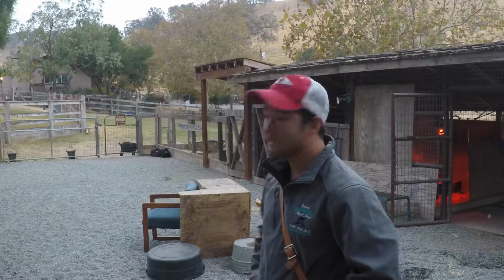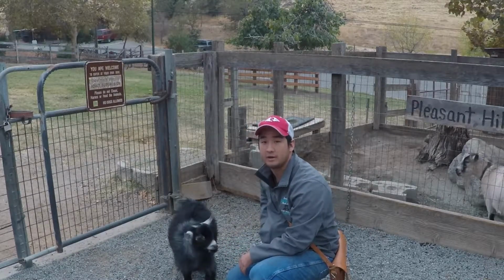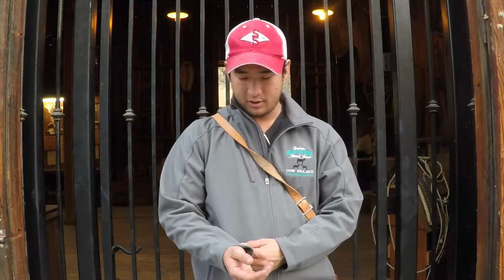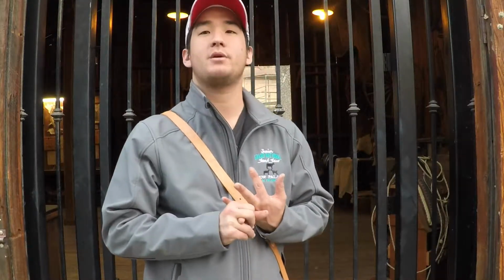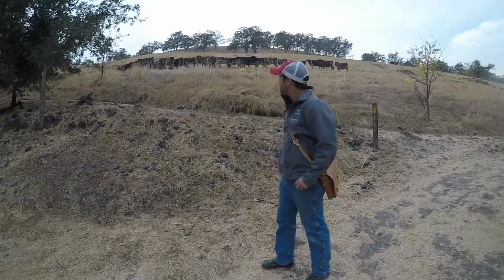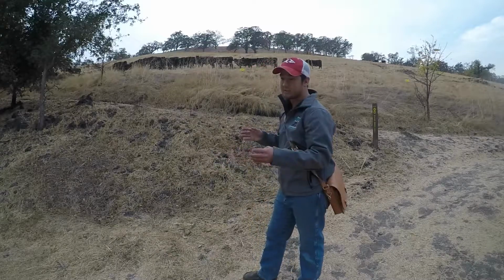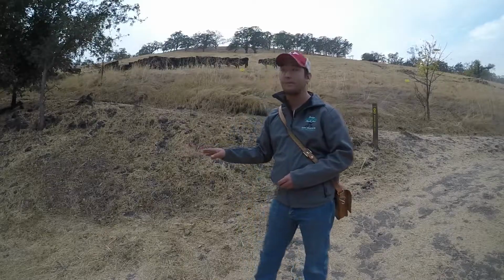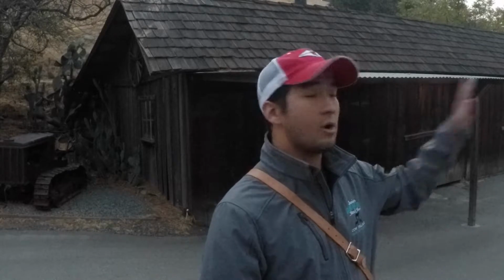PRM 360 Interpretive Walk